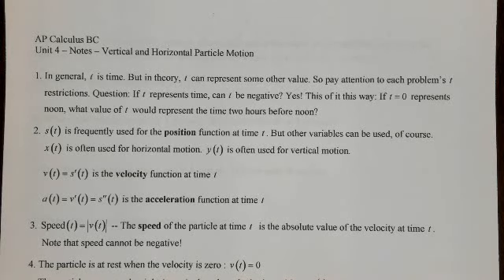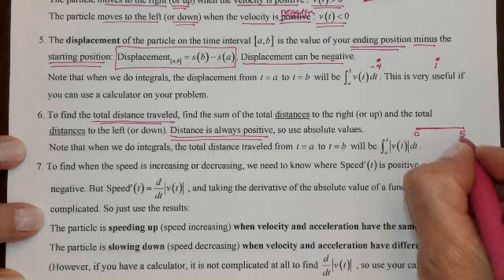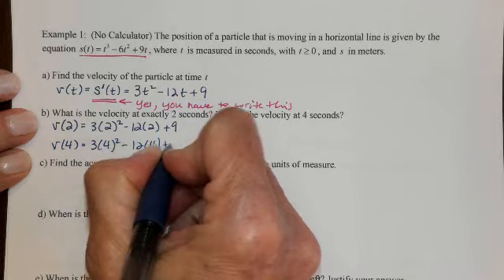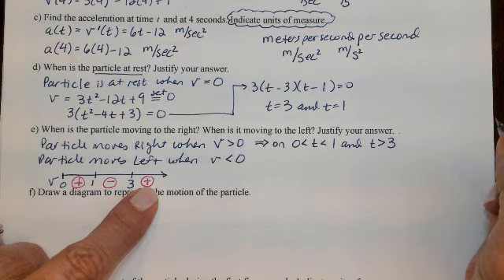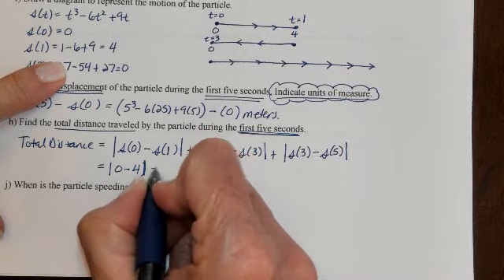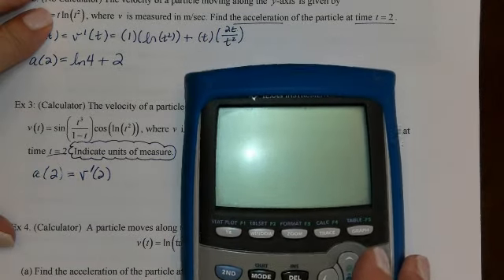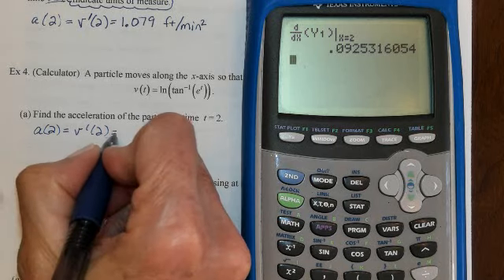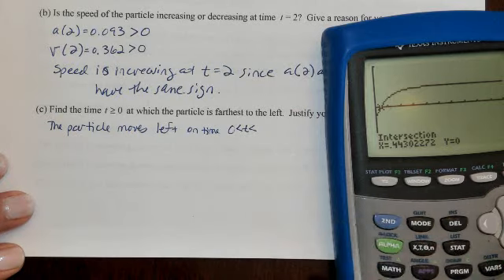Unit 4 Notes 2 Horizontal and Vertical Motion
Unit 4 Notes 2 - Horizontal and Vertical Particle Motion
(aka Rectilinear Particle Motion)